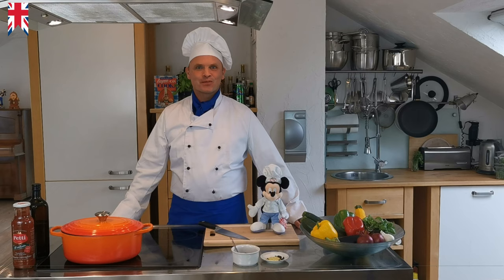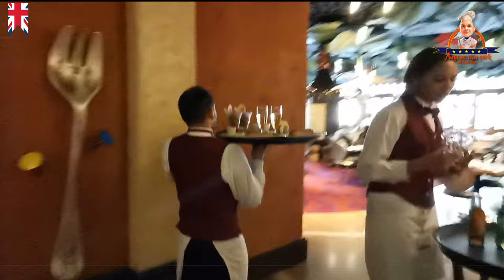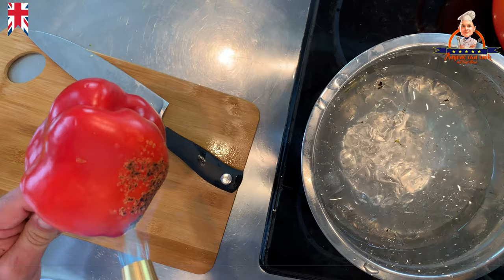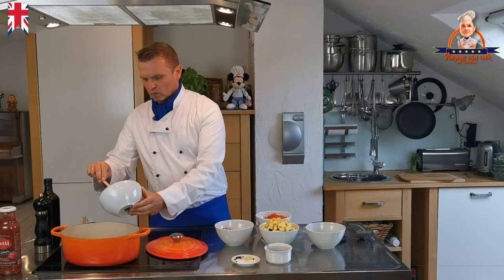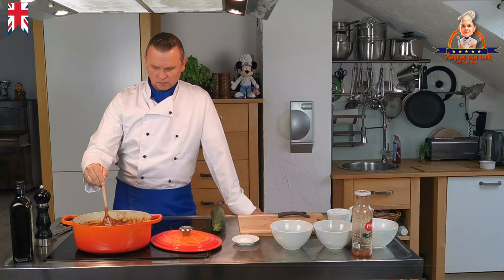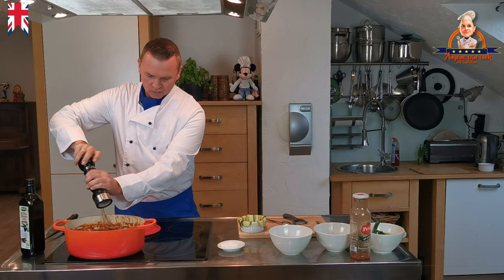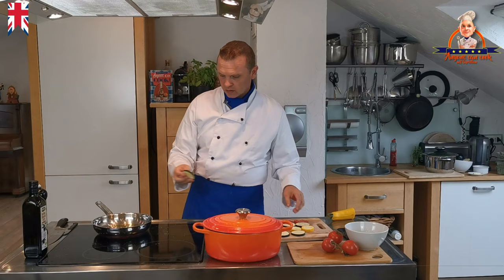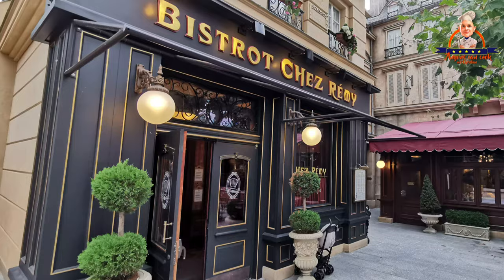Chef Christian cooks today the famous Ratatouille from Disneyland Paris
Christian cooks the ratatouille from the "Chez Remy".
Cooking show including tips for Disneyland, travel tips France, travel tips Meaux, language tips and insider information to the park.

Ingredient list (4 persons):

Ratatouille:
1 medium eggplant or 2 small ones
2 green zucchini
1 yellow zucchini
2-3 peppers
2 onions
2 cloves of garlic
Oregano, thyme, basil and rosemary
Salt, pepper
0.5 L vegetable stock
2 tblsp tomato paste
0.7 L tomato puree
olive oil

Mashed potatoes:
1,000 g potatoes, floury-cooking
200 ml Mich
2 tablespoons butter
Salt and pepper, nutmeg
spring onions
Optional four schnitzel

Vegetable Tower:
8 slices of eggplant
8 slices of yellow zucchini
4 slices of tomato
Some tomato sauce from Ratatouille
Salt, pepper
Basil

Credits:
Intromusic: Brain Trust: Wayne Jones
Valse Musette: Jean-Luc Teret
Videos from the DLP: Disney Company Burbank / Disneyland Paris